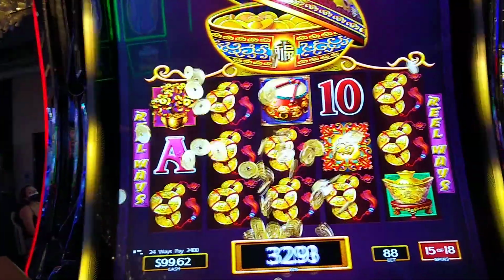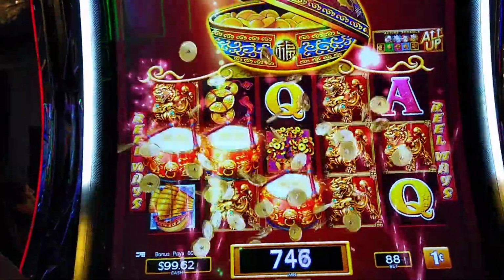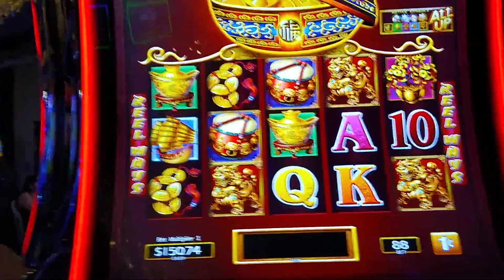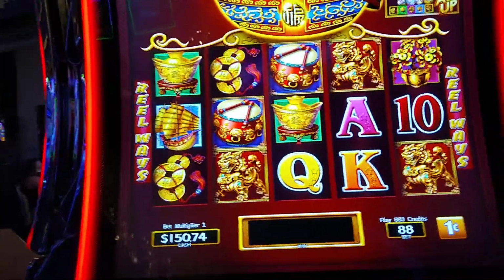LoneWulfRick # 503 - DANCING DRUMS SLOT MACHINE - LOW ROLLIN FIRST SPIN BONUS!!